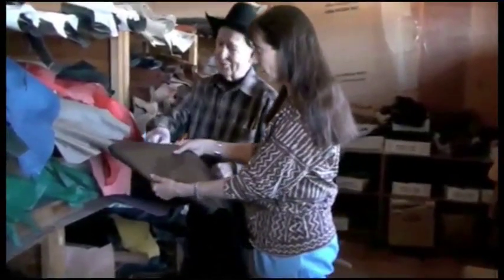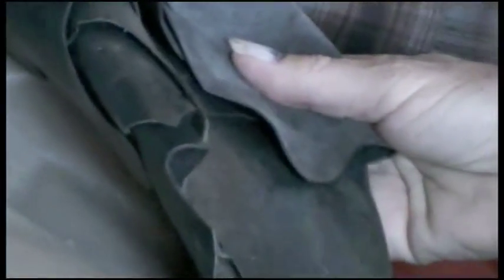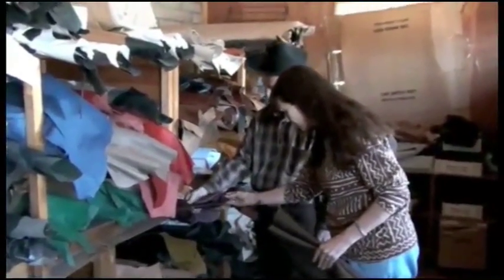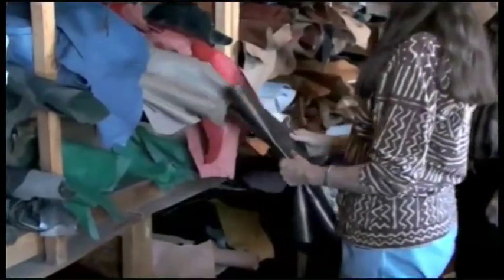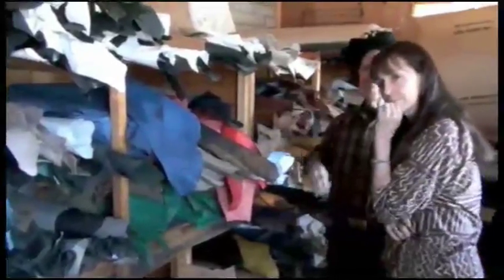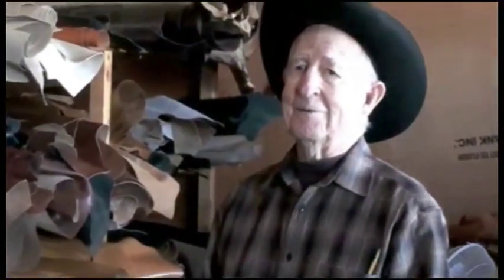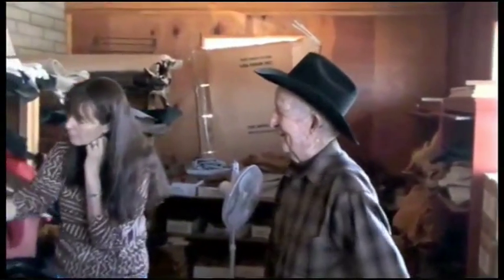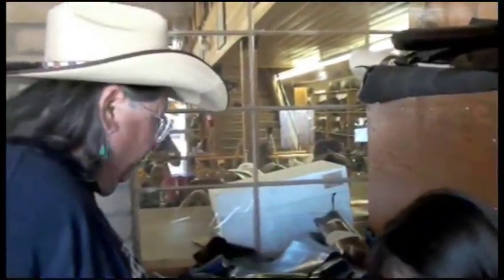Paul Bond Boots: Picking out leather for Custom Boots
Paul Bond helps pick out leather for custom boots